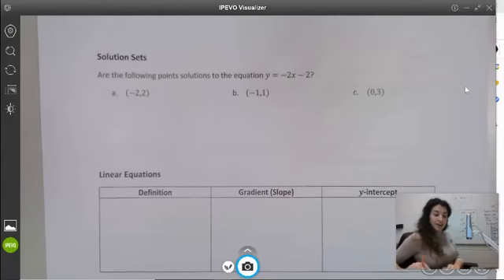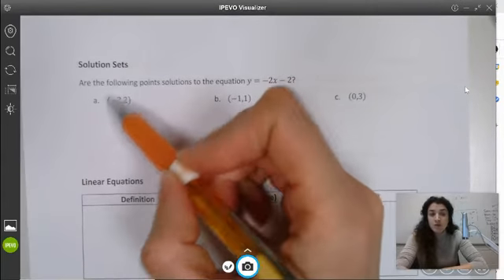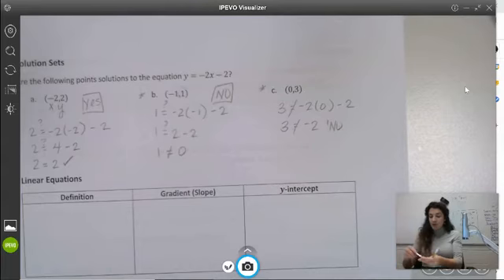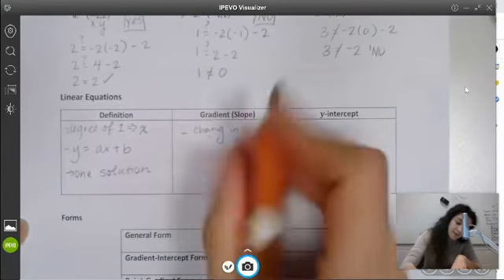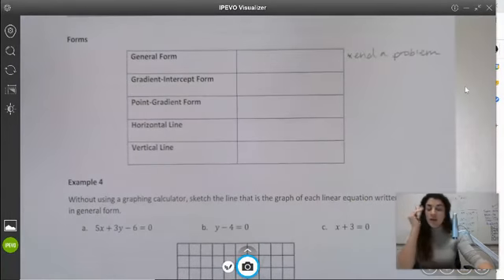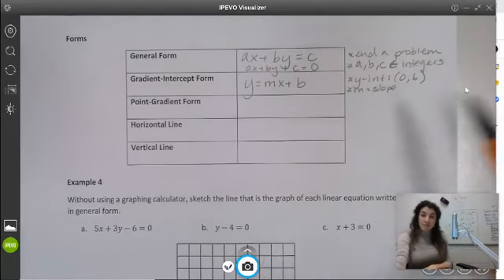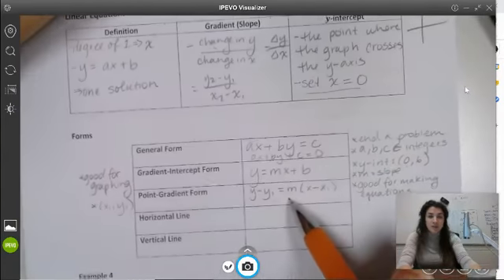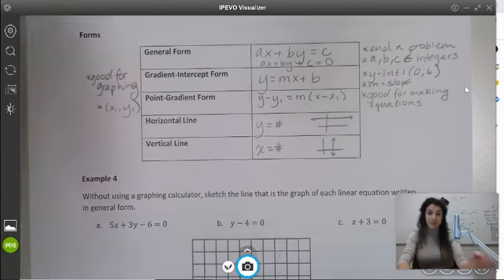3.2 notes b1